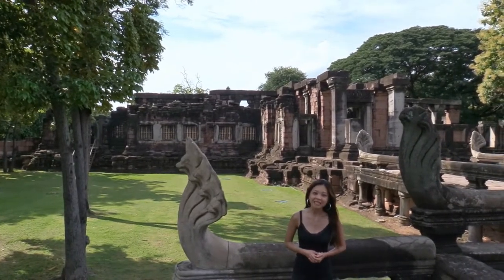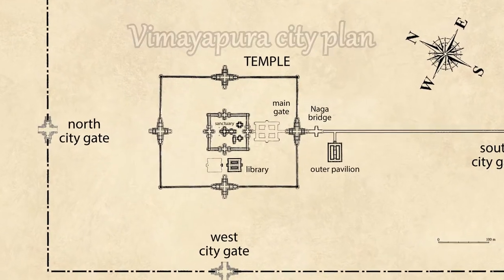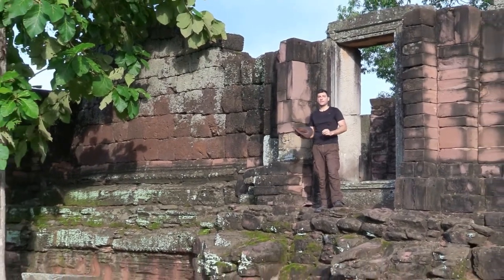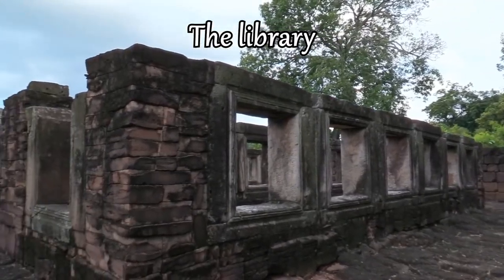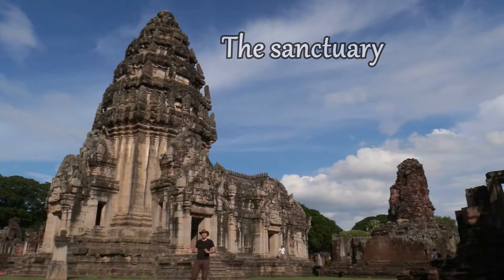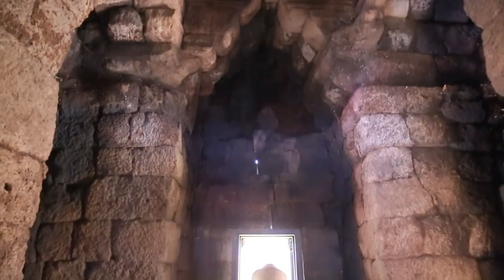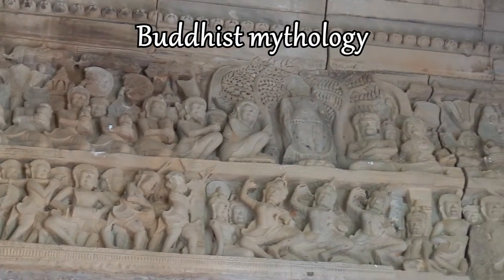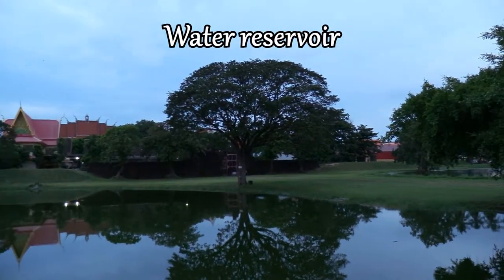The Khmer temple of Phimai (Thailand) ARKEO CHANNEL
In this video we will show you the Buddhist temple of Phimai (Thailand), built in the 11th–12th centuries in a city originally called Vimayapura. Before the conquest of Thai people, it was an important regional centre of the Khmer Empire, ruled by Cambodian kings. The temple was similar to the capital Angkor Wat, although at a smaller scale. Made of white sandstone and red laterite blocks, it was enclosed by a series of rectangular concentric walls.

- Available subtitles (activate them): English, Catalan, Spanish and Indonesian.
© Víctor Lluís Pérez Garcia & Wendy Sanjaya 2019